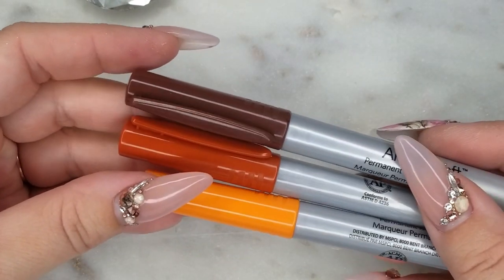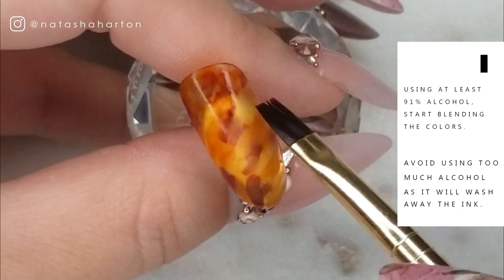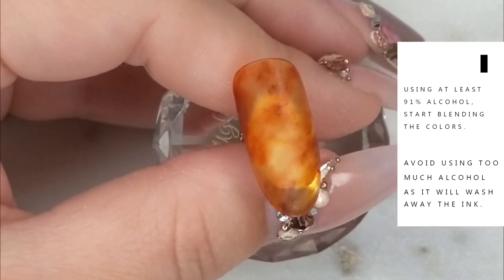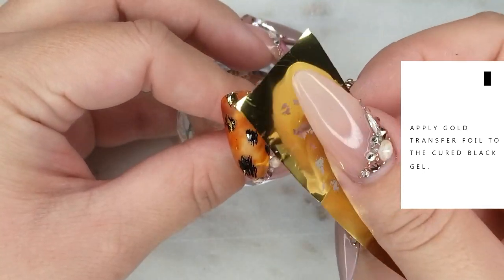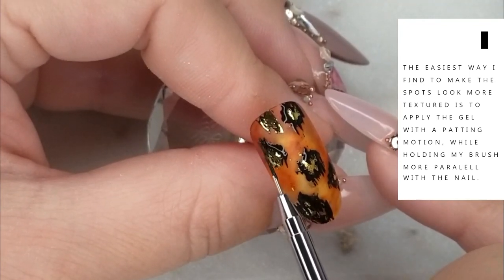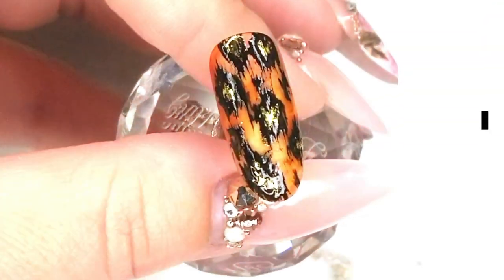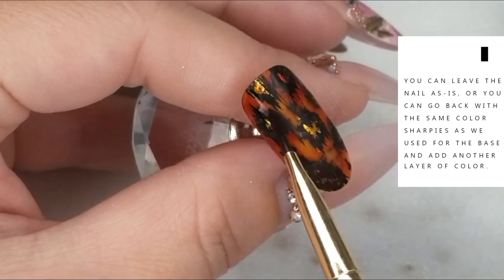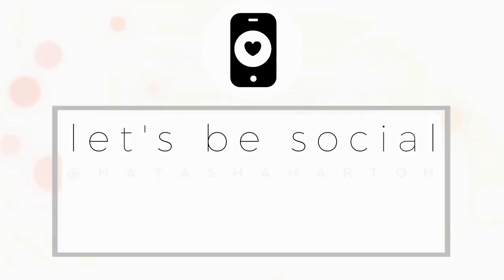Leopard print over amber inspired background • Natasha Harton Nails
Hello Lovelies!

Here's my more modern take on a full leopard print nail. Gold transfer foil adds a touch of sophistication, while the Amber inspired background adds an earthy touch.

- Ugly Duckling Black Gel Polish
- Ugly Duckling Detailer II Brush
- Ugly Duckling #2 Oval Art Tips
- Ugly Duckling No Wipe Top Coat
- Ugly Duckling Matte Top Coat
- Ugly Duckling Crystal Tip Display - Clear
- Ugly Duckling Mini LED Gel Lamp

▪instagram▪ @natashaharton
▪snapchat▪ natashaharton

P R I V A T E    T R A I N I N G    I N Q U I R I E S •